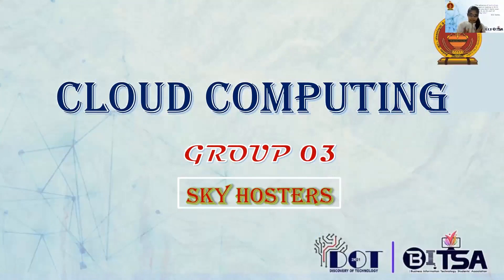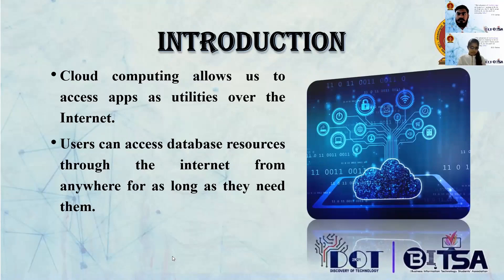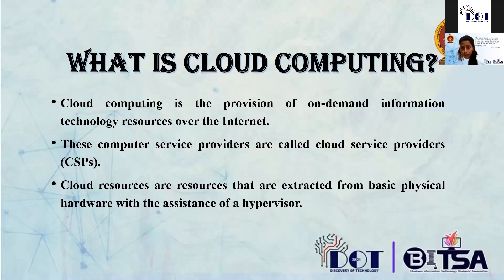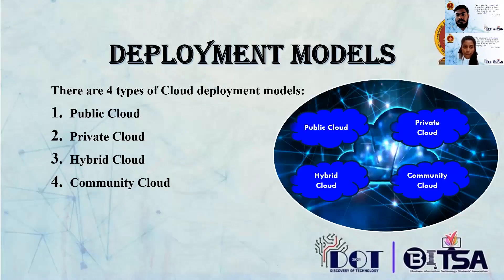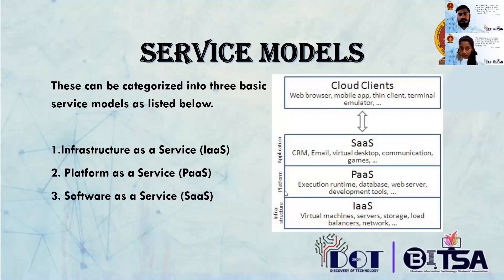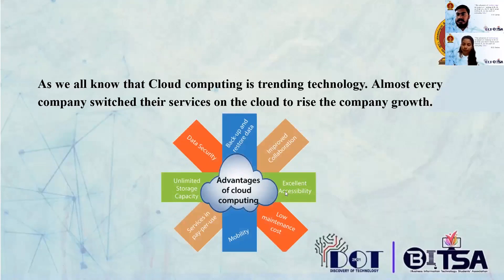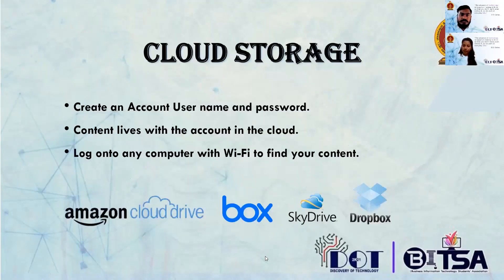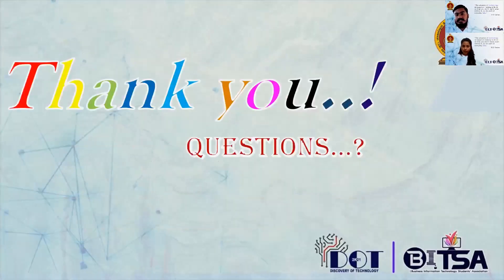Cloud Computing | DOT 2k21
Cloud Computing | Discovery Of Technology | DOT 2k21

It is imperative to have a good understanding of technology in this age where the concept of the whole world as a global village is integrated with globalization. Most people have little or no knowledge of technological innovations other than everyday accessories. Due to the above, we have aimed at educating the present generation of students who are about to adopt the technology of the country in the future.